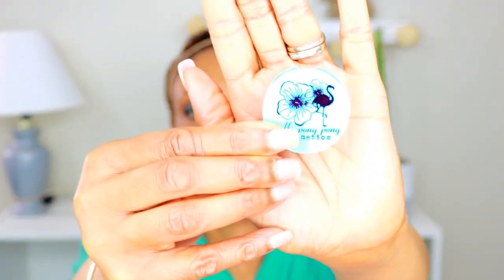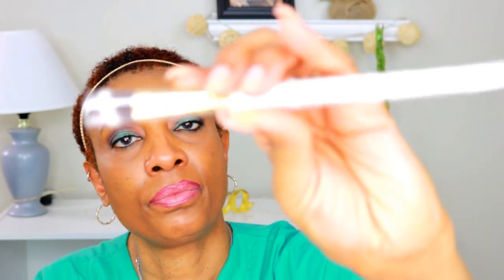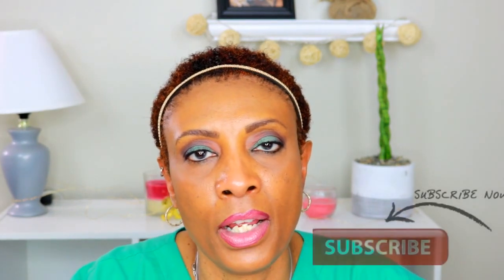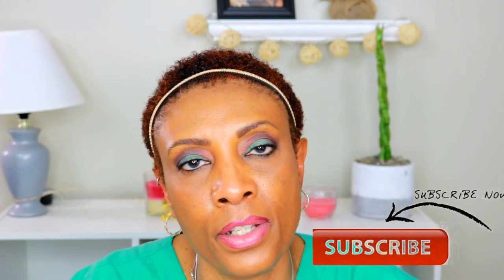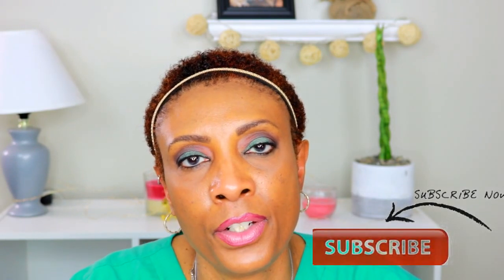ipsy unboxing/may 2017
camera use...
Rebel T6i EOS

editing software using...
filmora

My channel is going to be about makeup, reviews, and lifestyle.

My youtube filming gear:
Canon T6i
Canon EF 50mm f/1.8STM lens
Slik tripod U-8000
Ring light-19”fluorescent 75w dimmable ring light w/bag
Photo studio soft boxes